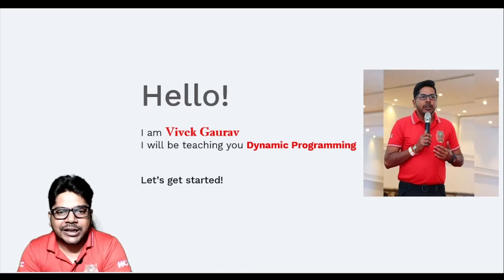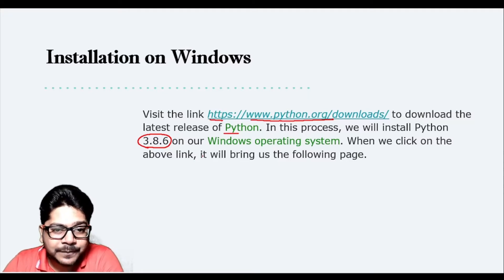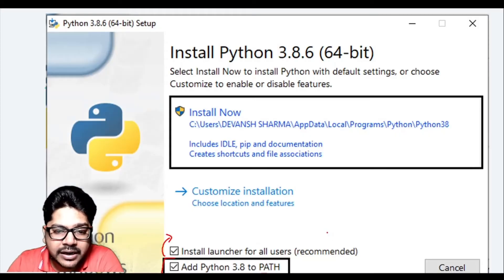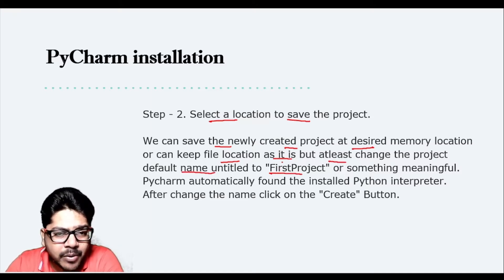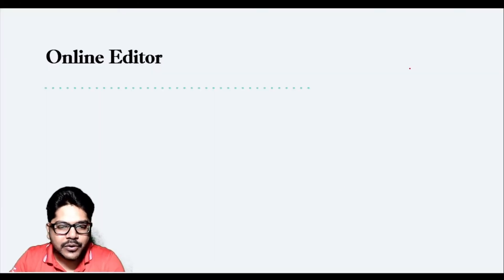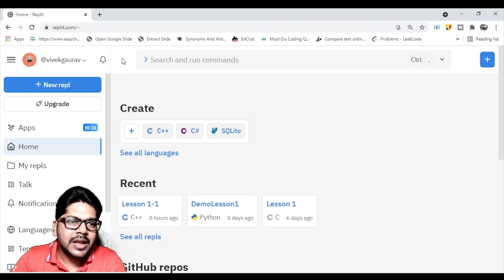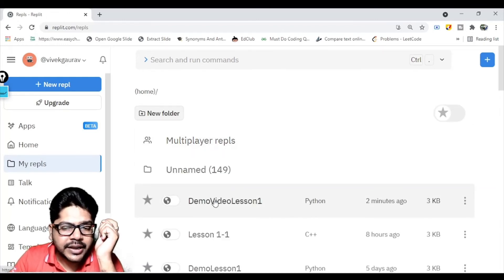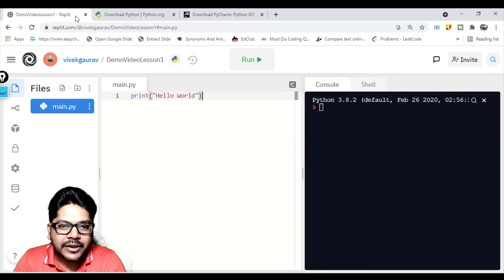Python Installation | How to install Python | How to use Online Editor for Python Programming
Python Installation

Using IDE Pycharm, Visual Stduio Code

Online Editors like Repl.it